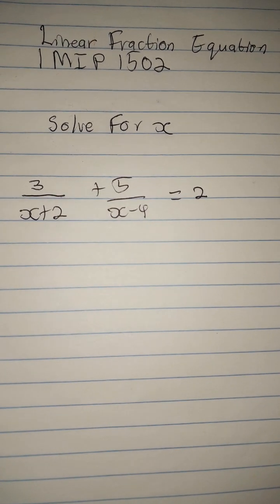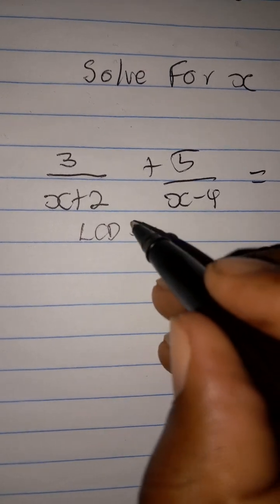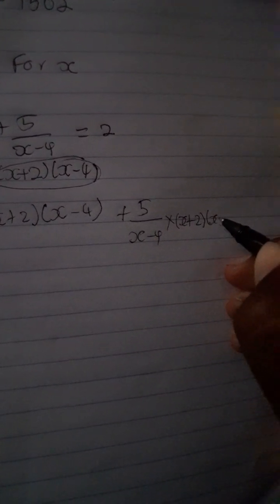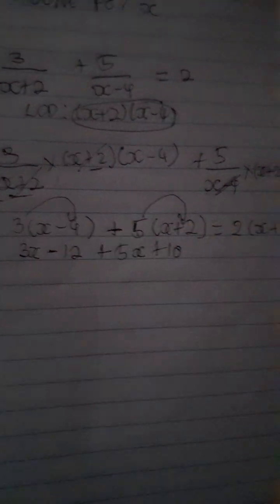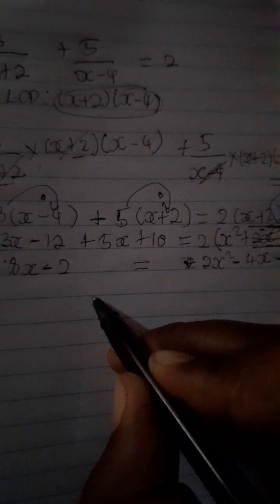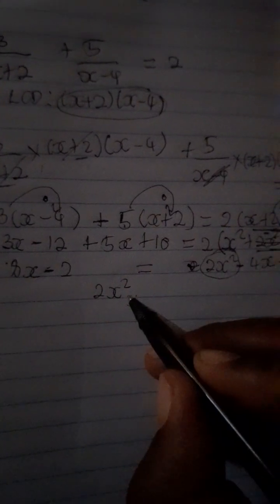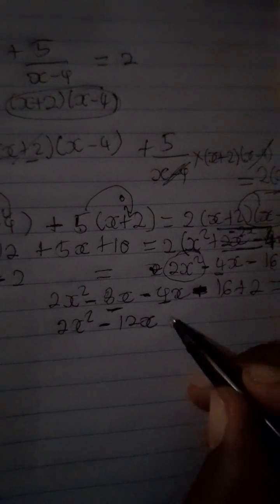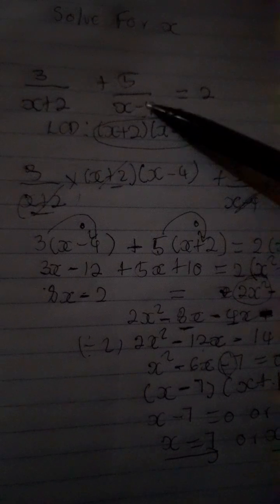MIP 1502| Solving an linear fraction equation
Algebra innovative fractions l